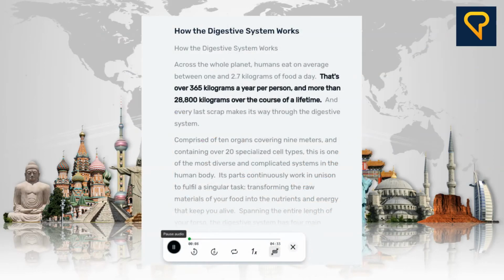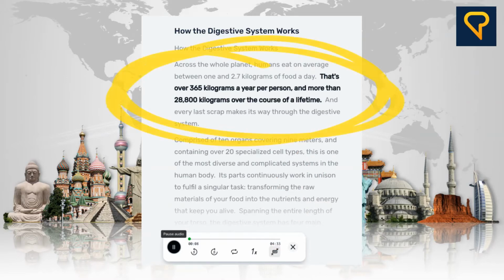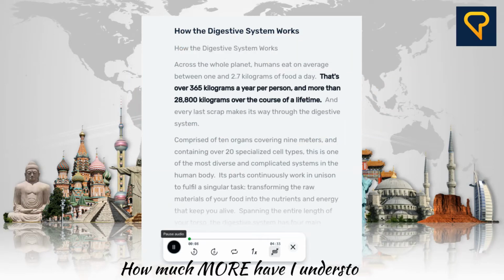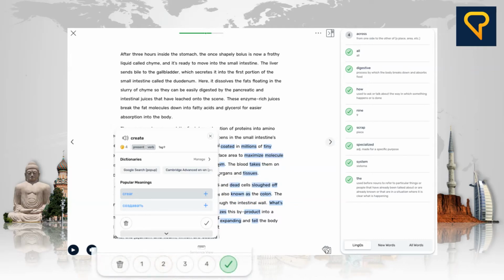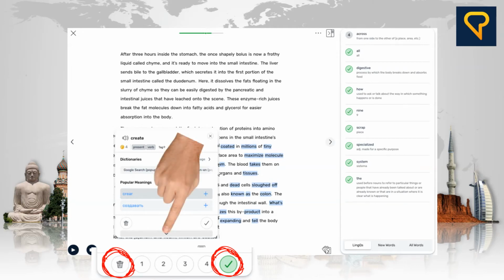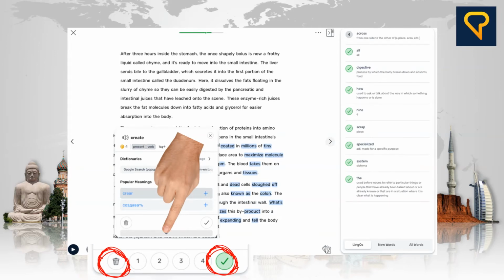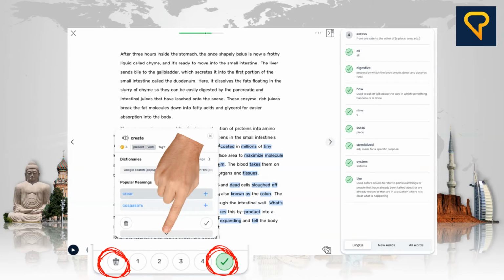LinkQ How to use when viewing videos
In this video, we'll be discussing how to use LingQ when viewing videos. LingQ is a website that allows you to learn new vocabulary, pronunciation, and meaning while you watch videos.

If you're looking for a way to improve your vocabularies and improve your pronunciation, then LingQ is an amazing resource for you! This video will teach you how to use LingQ and improve your language skills while you watch videos.
How to view a video in LingQ, use the transcript and vocabulary functions